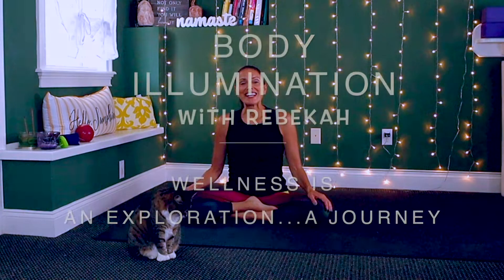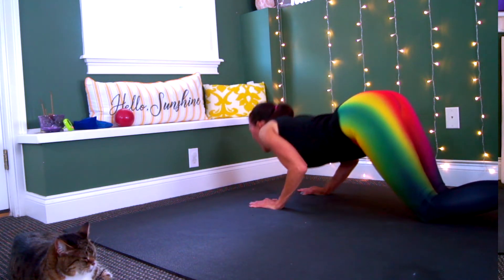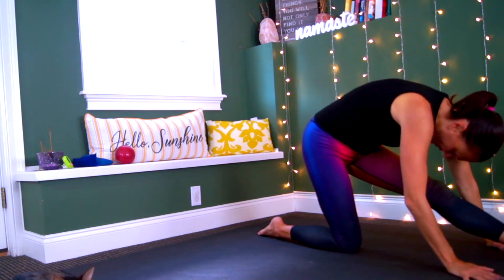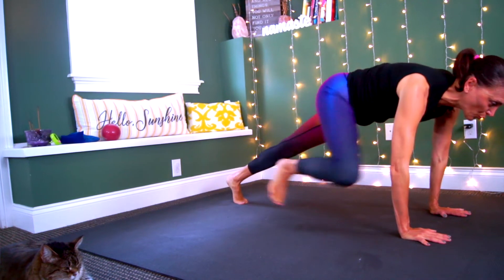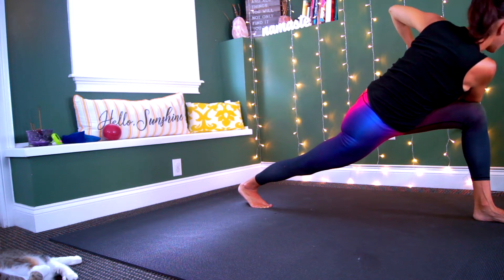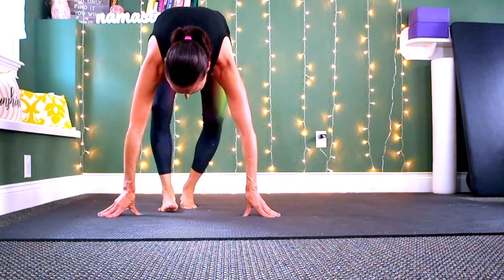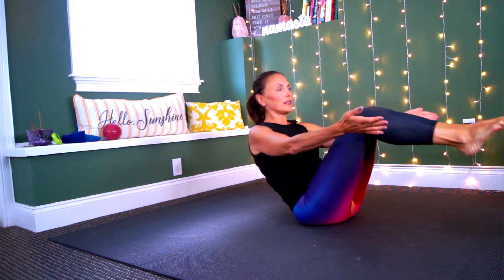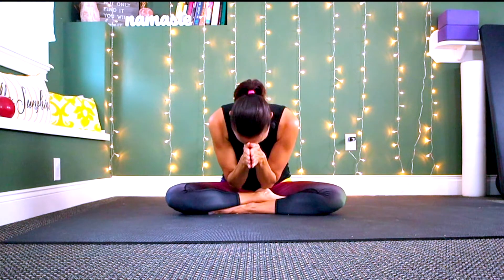15 minute Ancestral Somatic Yoga and Breathing Practice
Join me for a transformative 15-minute Ancestral Somatic Yoga and Breathing Practice designed to connect you deeply with your body and breath. This session is a 15-minute yoga flow that blends somatic movements and pranayama to help you release tension and build strength, particularly through arm balances. As we move through this 15 min yoga flow, you'll experience the benefits of somatic yoga, which focuses on body awareness and mindful movement.

Our 15-minute yoga workout is perfect for anyone looking to incorporate somatic exercises into their routine. These somatic practices not only enhance flexibility and mobility but also support emotional well-being. Whether you're new to somatic work or an experienced practitioner, this class offers a balanced approach to exploring somatic yoga.

In this yoga class, we'll delve into various Asanas and somatic exercises designed to improve overall body illumination and release built-up stress. The practice also includes somatic breathing techniques to deepen your connection to your inner self. By integrating these somatic exercises, you'll find a gentle yet powerful way to support weight loss and overall health.

If you're curious about somatic work and its benefits, this 15-minute yoga flow is a great starting point. It's an accessible and free somatic workout that you can easily follow along with on YouTube. Together, we'll explore somatic movement, enhance our somatic practices, and embrace the wisdom of ancestral yoga traditions.

Let's embark on this journey of self-discovery and healing through our somatic yoga practice. See you on the mat!

Rebekah

🌼 YOGA, MEDITATION, Law of Attraction and PILATES TSHIRTS

Shine your light.
Namaste,
Rebekah

This content is strictly the opinion of Rebekah Aramini Lupo and Body Illumination and is for informational and educational purposes only. It is not intended to provide medical advice or to take the place of medical advice or treatment from a personal physician. All viewers of this content are advised to consult their doctors or qualified health professionals regarding specific health questions or beginning and exercise program. Neither Rebekah Aramini Lupo, Body Illumination, nor the publisher of this content take responsibility for possible health consequences of any person or persons reading or following the information in this educational content. All viewers of this content, especially those taking prescription or over-the-counter medications, should consult their physicians before beginning any exercise nutrition, supplement or lifestyle program.